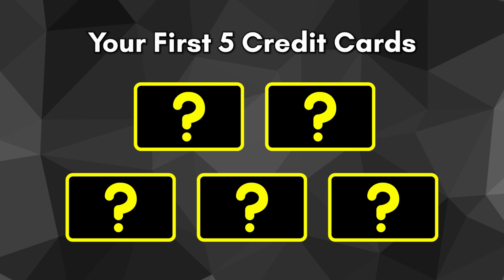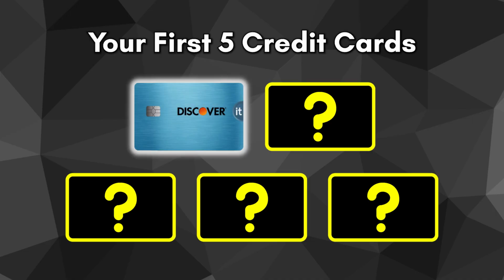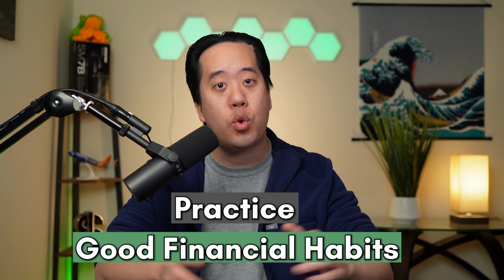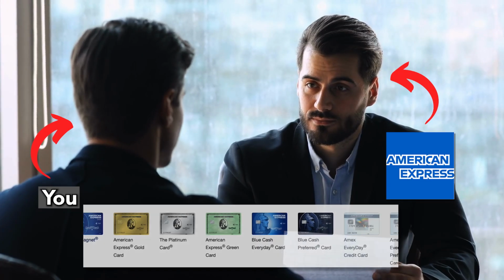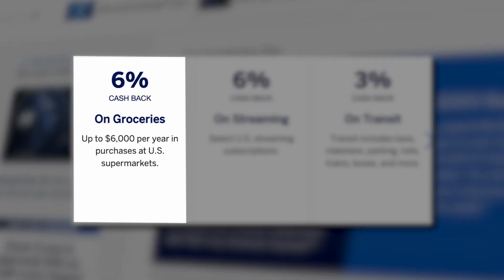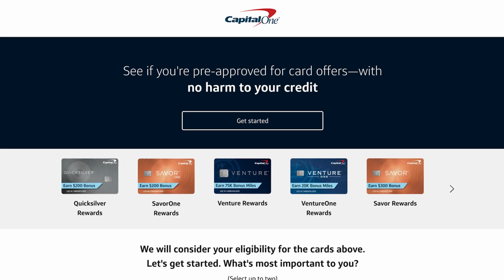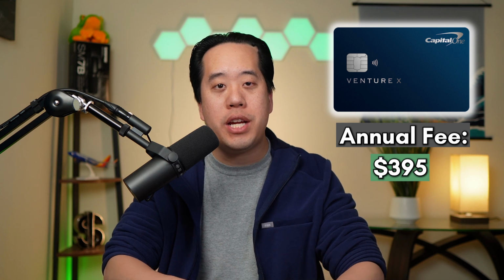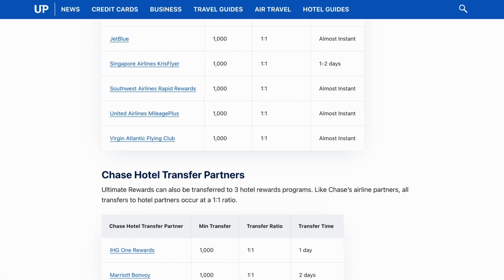How to Pick Your First 5 Credit Cards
In this video, I'm going to explain how to pick your first 5 credit cards.
Everyone's credit card journey is going to be a little bit different, depending on their own individual situation, but certain themes and concepts are going to be constant no matter what the scenario.

So from my perspective, these 5 cards can be divided into two categories. The first set of cards are what I would consider to be your main starter credit cards.  These cards you start with will serve as the foundational no-annual-fee cards that you'll keep open long-term.

The second set of cards are your apprentice cards. These cards are going to work alongside your starter credit cards and complete your multi-credit card setup to maximize rewards as much as you can and start you down a path where you can ultimately decide if you want to be Team Cashback or Team Travel.

So make sure to watch this video until the end to see which 5 credit cards I'd recommend as your first 5 credit cards!

Chapters:
00:00 Intro
00:25 Card Setup
01:33 Cards 1 and 2
04:26 Cards 3, 4, and 5
10:26 Outro

Note: This description contains affiliate links, meaning that I may earn a commission if you click through these links and successfully apply, sign up, or buy the product or service mentioned.